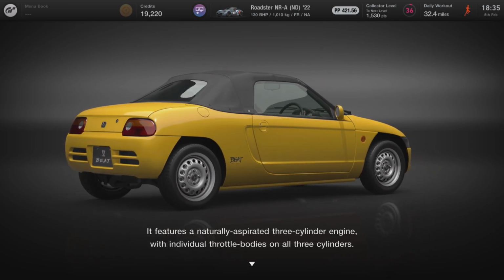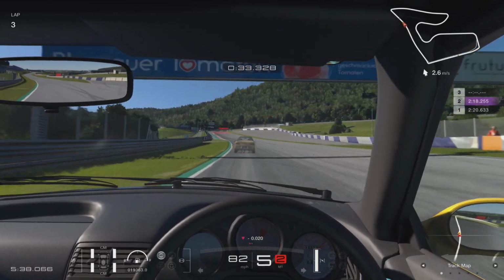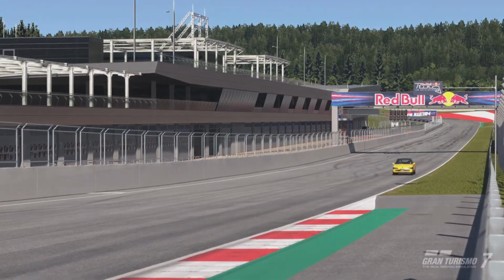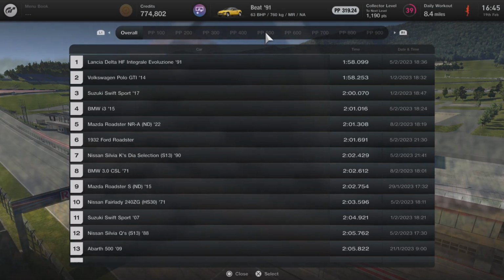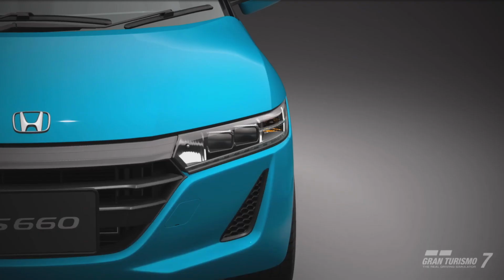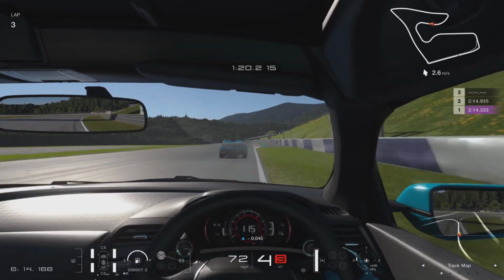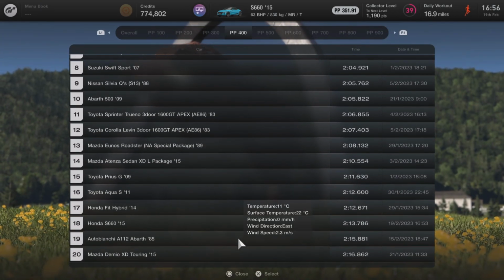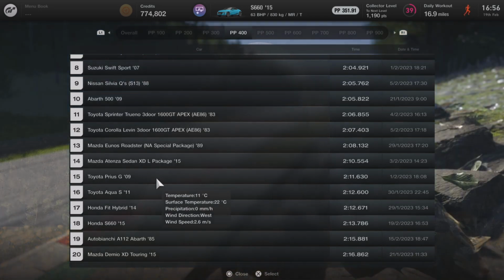Gran turismo 7 Time trial 20 - Honda beat (91)- Honda S660 (15)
Hi Everyone

another 2 cars for the time trial, I hope you enjoy

I hope you enjoy the motor related content on this channel

Many thanks and Motor on!

Raymondo

Equipment Used

📱 Samsung S22
📱 Iphone 12
Garmin dashcam & nextbase